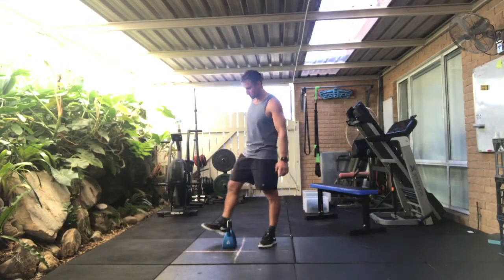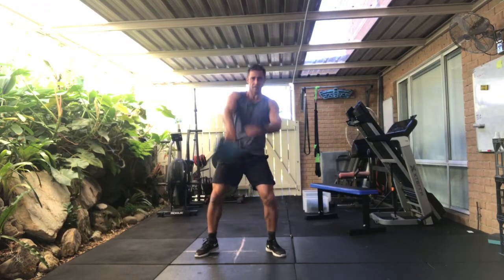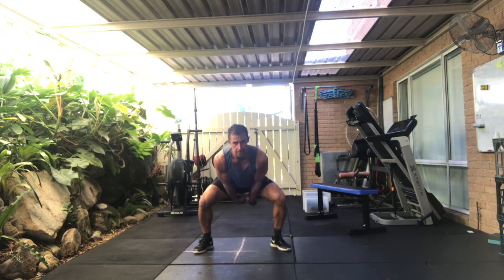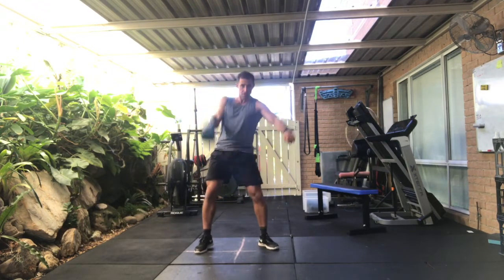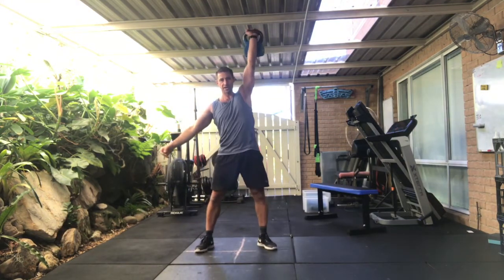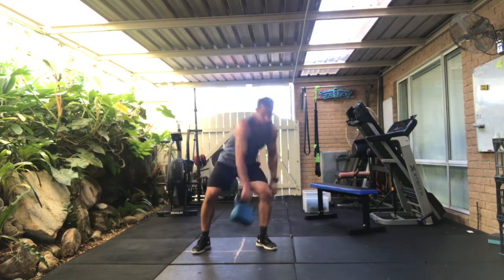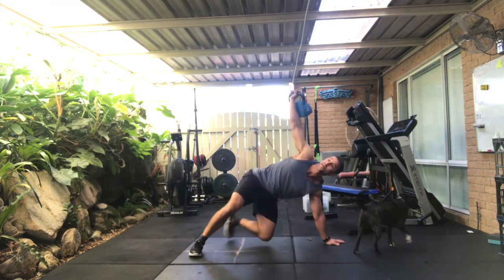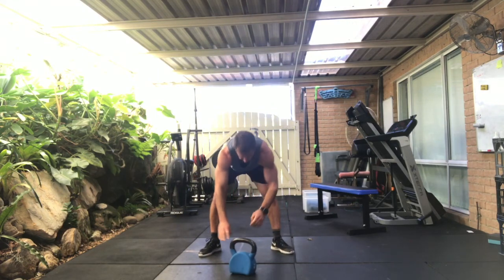10 minute Kettlebell Swing Workout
1. 5 pass arounds L+R
2. 5 Figure 8 pass throughs L+R
3. 5 Halos L+R
4. 10 Russian Swings
5. 10 Alternating Swings
6. 10 Single Arm Swings L+R
7. 10 American Swings
8. 10 Borrower Swings
9. 10 Stay Low Swings
10. 10 Rocker Swings
11. 10 Russian/American Swings (again)
12. 10 Single arm High Pull L+R
13. 10 Snatch L+R
14. 10 Clean & Press L+R
15. 10 Thrusters L+R
16. 10 Slingshots
17. 10 Atlas Swings
18. 3 Turkish Get Up Windmills L+R
19. 20 Swings to finish